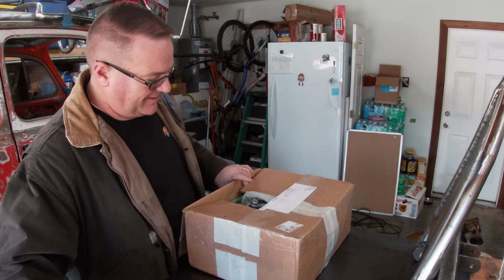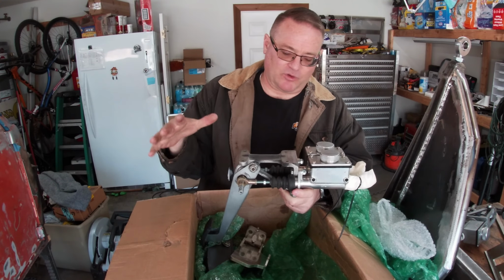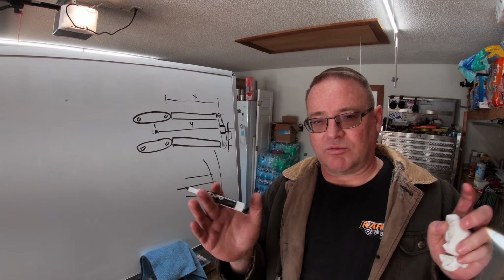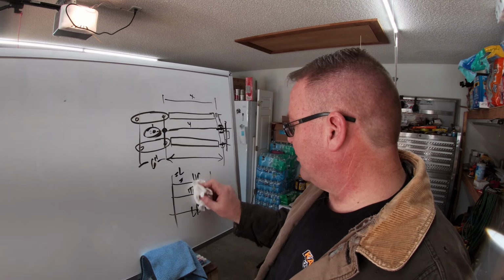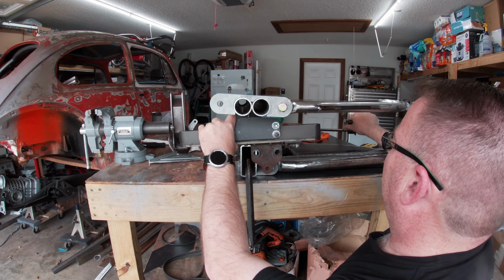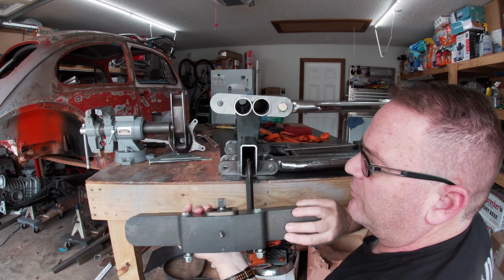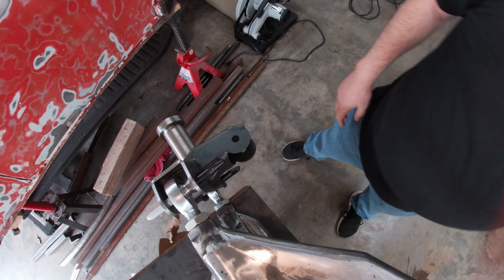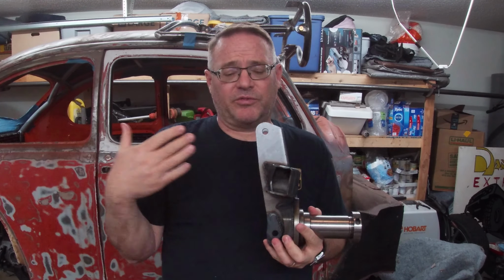Baja Bug Build (Ep. 34): Steering Rack Woes (..and some parts got delivered)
Today's video covers some part I bought from a gentleman in California as he parted out his Baja Bug.  One of the things I got was his old "Devil Sr" steering rack, but before I knew it, I ran into trouble.